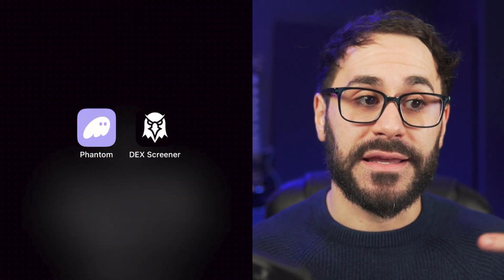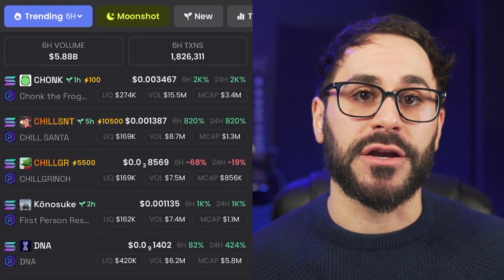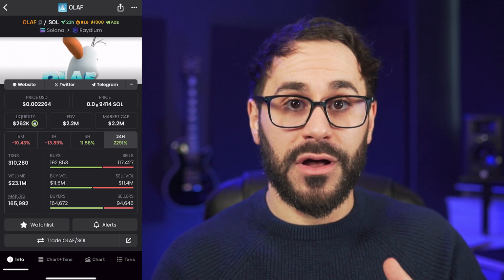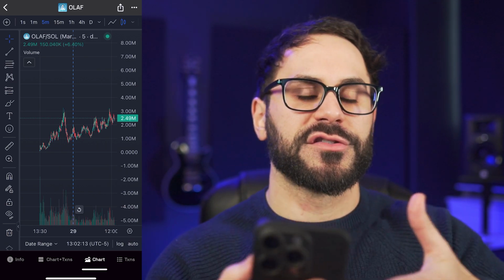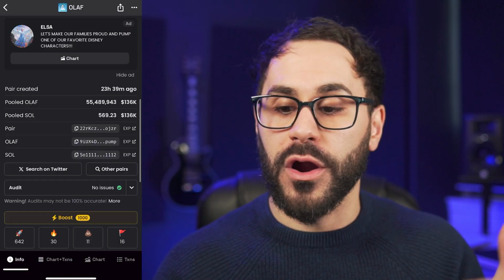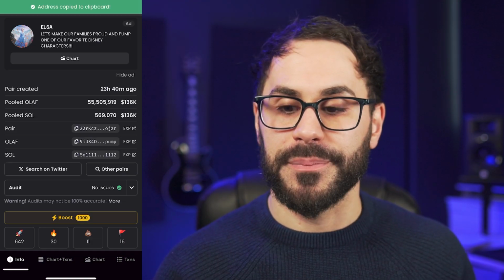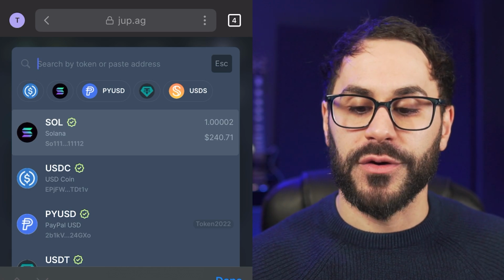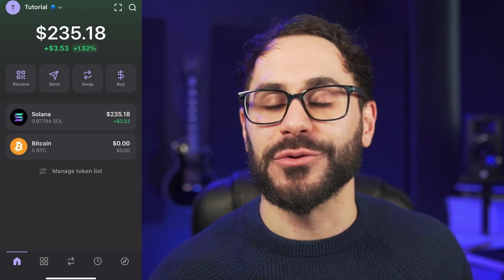Find & Trade Memecoins on Your iPhone [FULL GUIDE]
Memecoins are very popular right now. Some people are making generational wealth while others are getting rug pulled out of nowhere. You need to know what to look for, in order to find gems, but also what to avoid so you don't get scammed. In this video, I break down how you can do all of this with ONLY your iPhone. You just need 2 apps, and I'm going to show you how to use both Phantom wallet and Dexscreener together so you can get started into Memecoin trading on Solana properly.